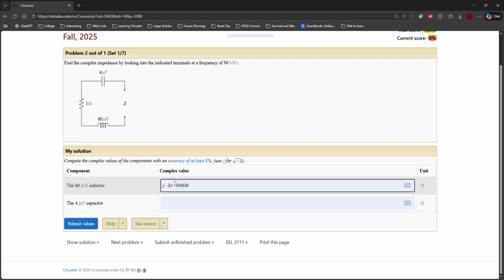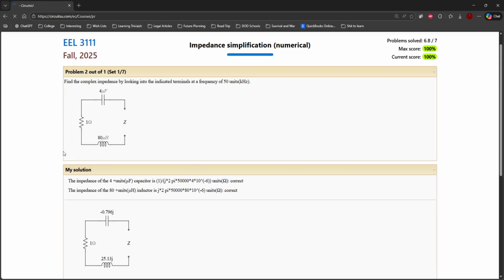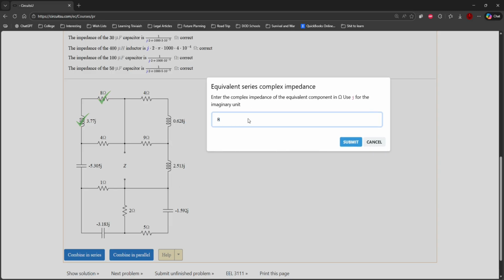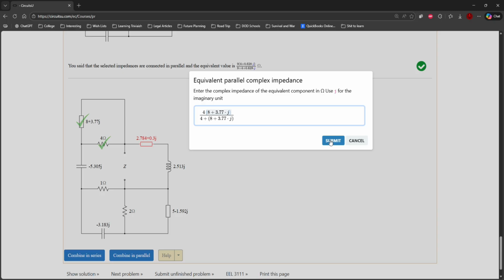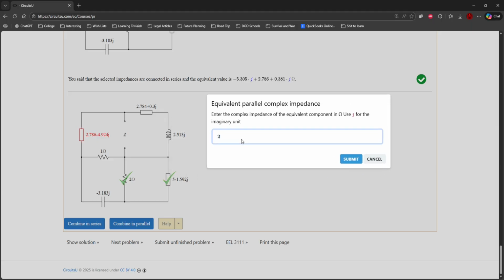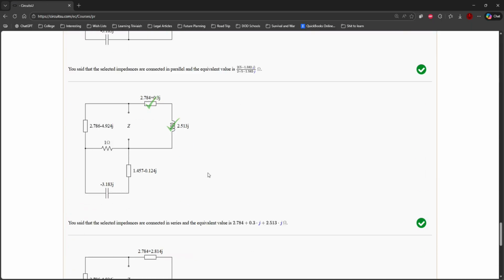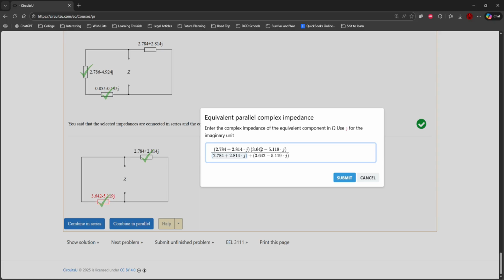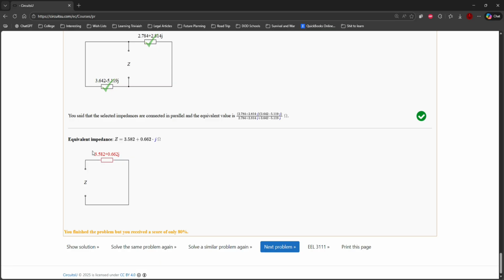Circuits-U AC Impedance Simplification 1 and 2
A brief and to-the-point example of solving an AC Impedance Simplification problem in Electrical Engineering, specifically, Circuit Analysis 1.